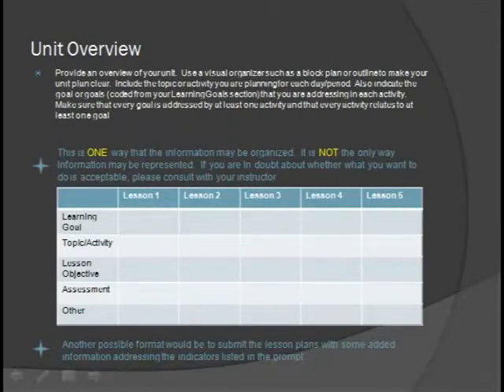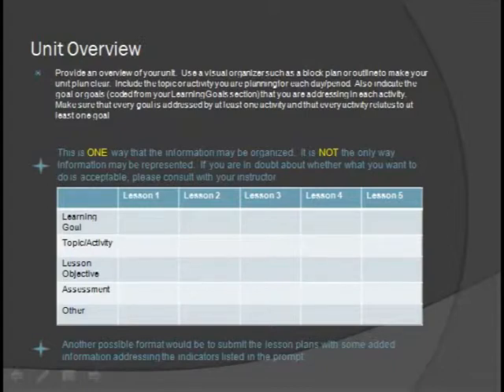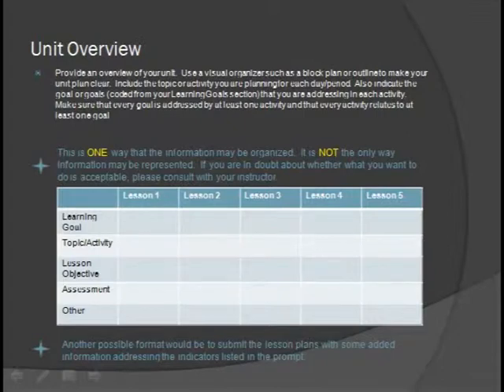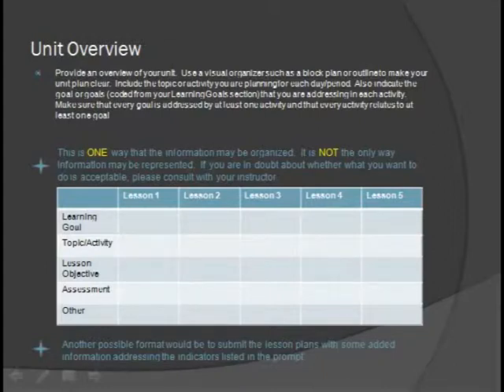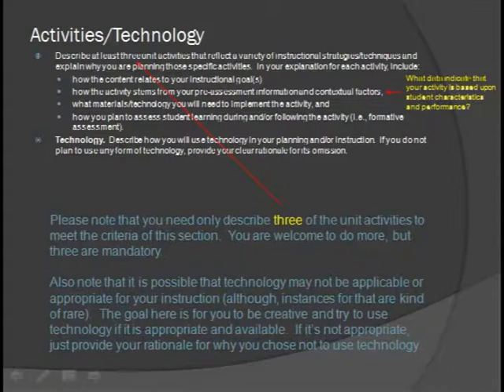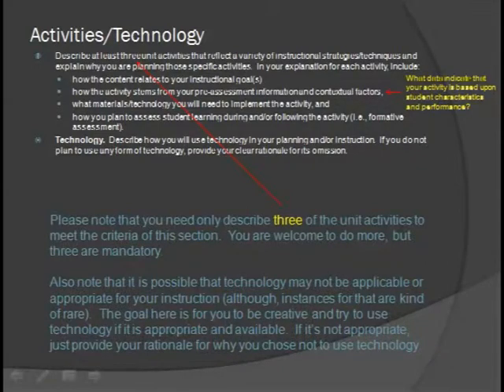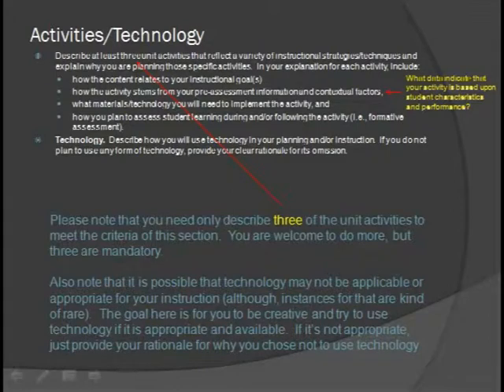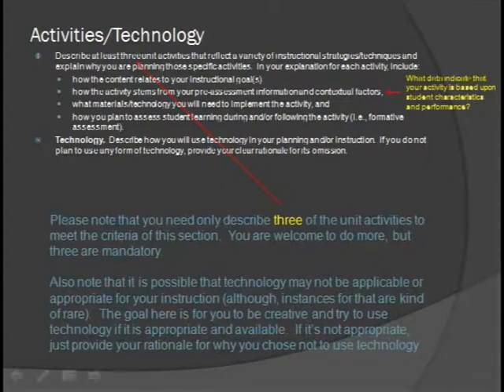TWS 4-2 Design for Instruction.mpg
Part 2 of 2 for this section